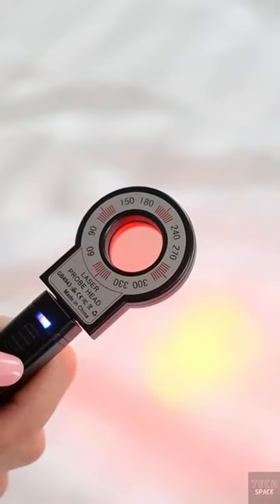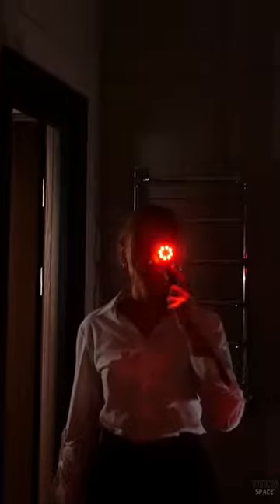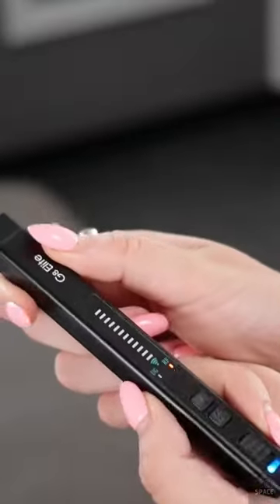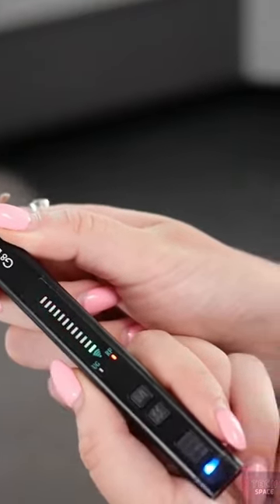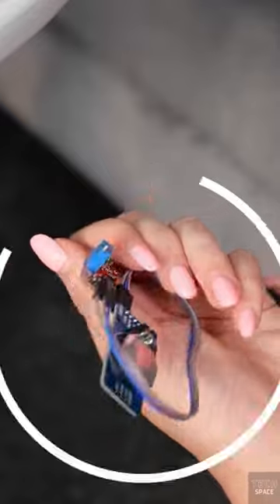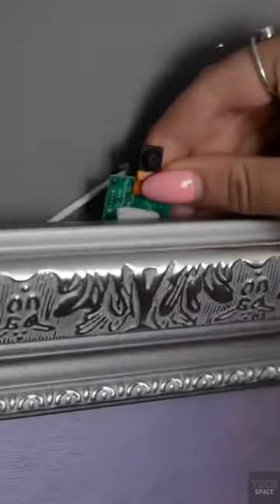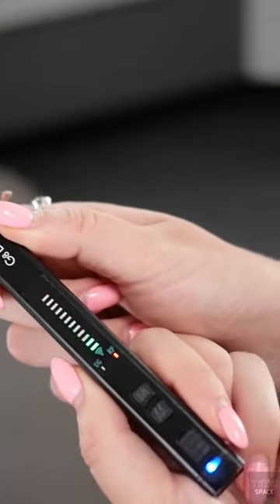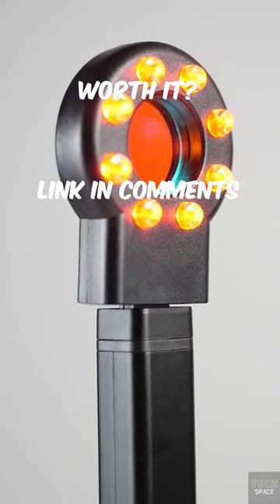This Pen-Sized Gadget Can Stop People From Spying On You! | Top Tech 2022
This Tech Gadget Allows You To Easily Locate Any Hidden Cameras!